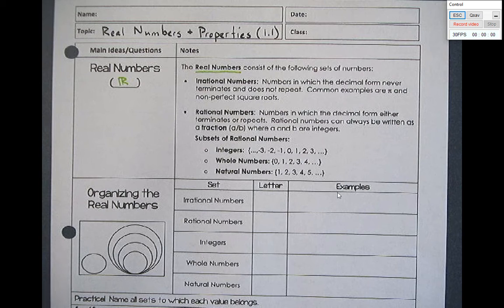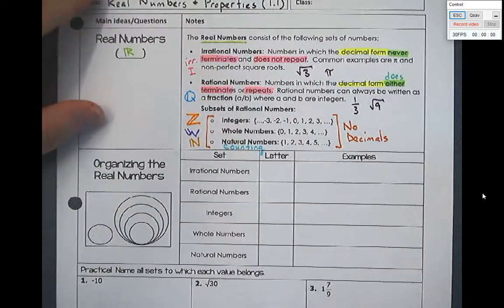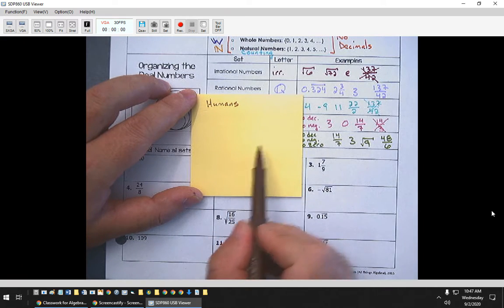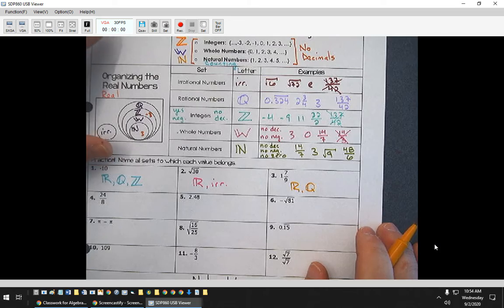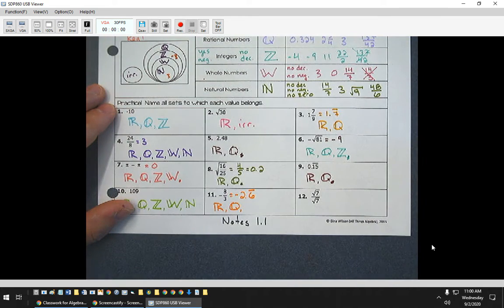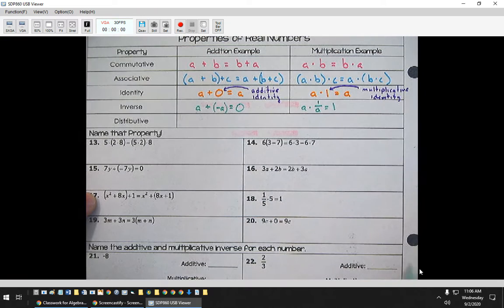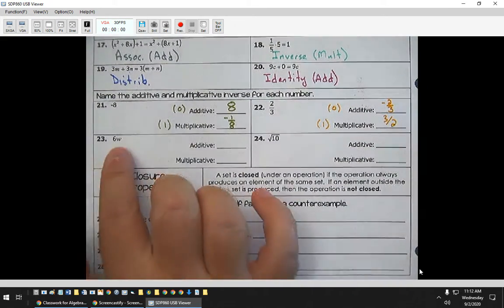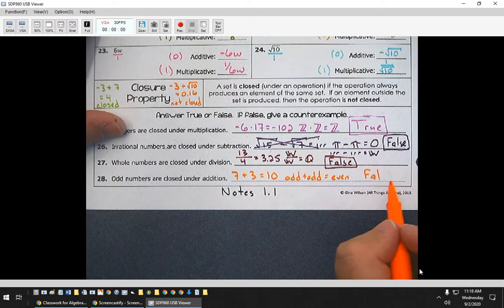Alg 2 § 1.1